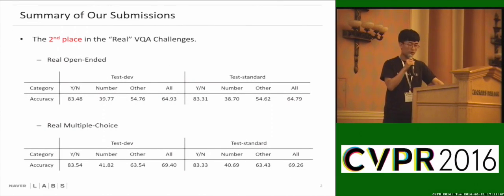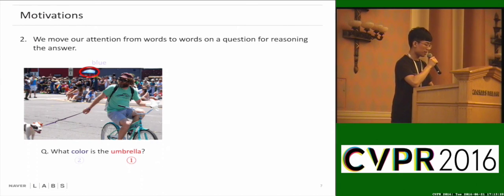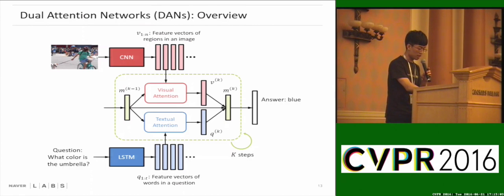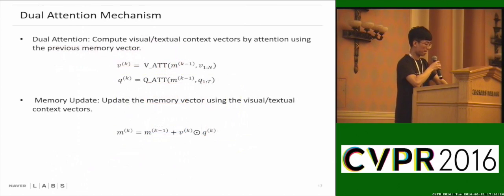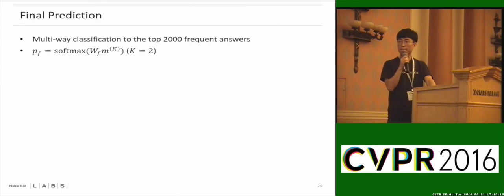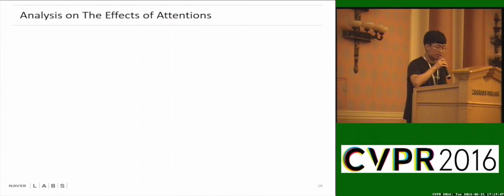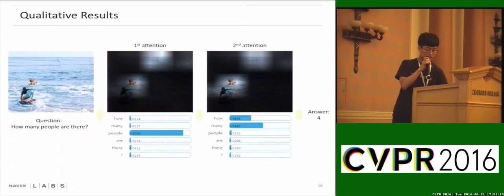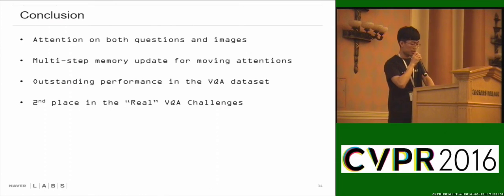VQA- Dual Attention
This video is about VQA- Dual Attention